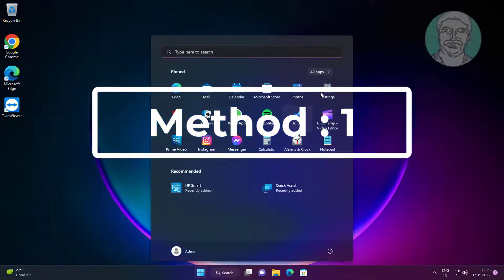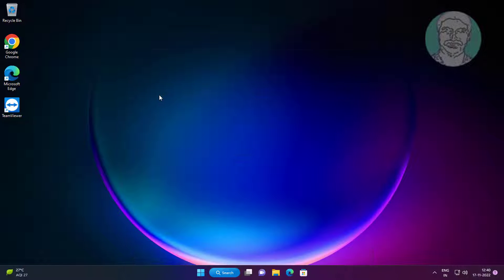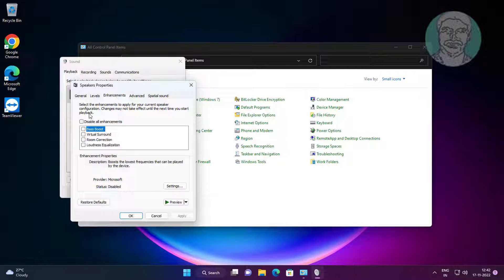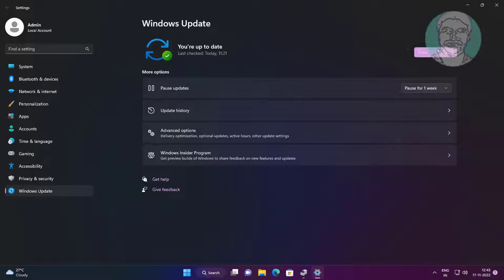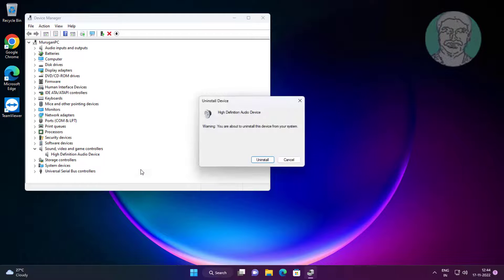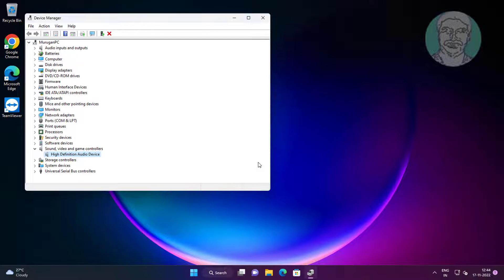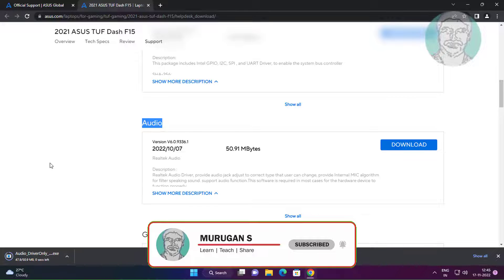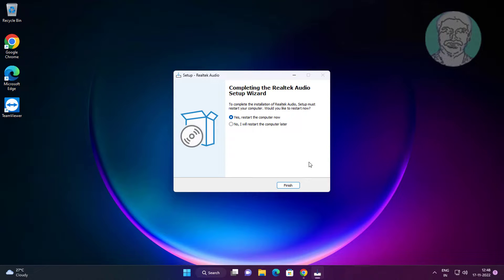Fix ASUS Laptop Audio / Sound Not Working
This Tutorial Helps to Fix ASUS Laptop Audio / Sound Not Working

00:00 Intro
00:09 Method 1 - Audio Troubleshooting
00:50 Method 2 - Change Windows Audio Service
01:15 Method 3 - Change Sound Settings
02:07 Method 4 - Update Audio Driver
02:38 Method 5 - Update Audio Driver From My Computer
03:03 Method 6 - Uninstall Audio Device
03:33 Method 7 - Install Audio Driver From Manufacturer Website
05:36 Closing